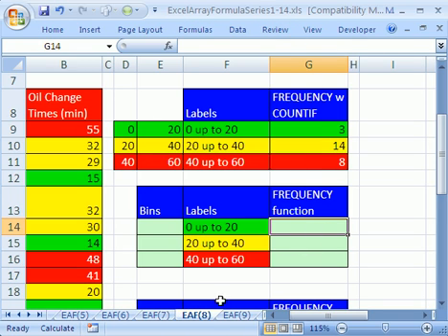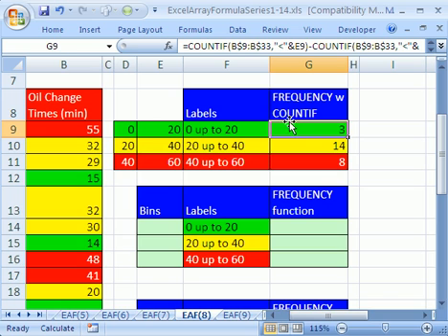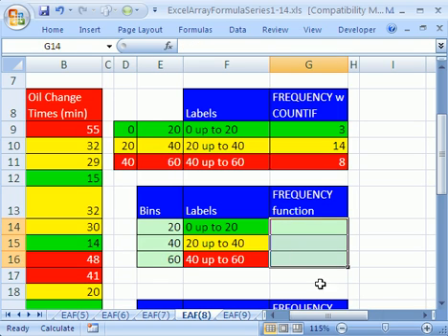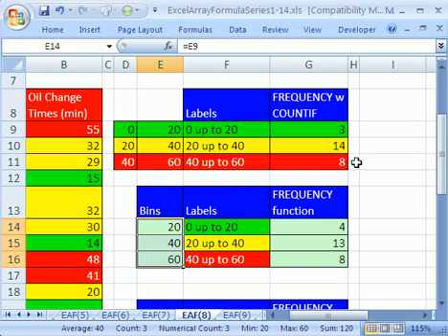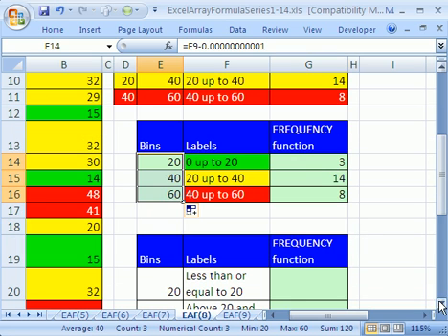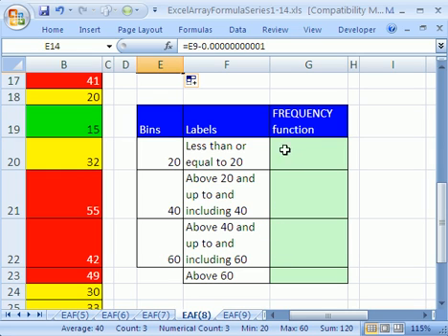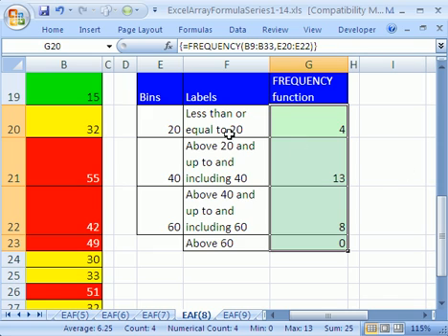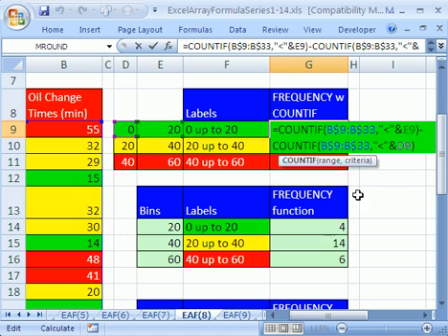Excel Array Formula Series #8: FREQUENCY function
See how to use the Array FREQUNCY function correctly. See how to use the FREQUNCY function to counts occurrences in categories. Then use the frequencies to build Frequency Distributions and Histograms.

In this series see how to create array formulas in Excel. Array formulas can take complex series of formula calculations and reduce them down to a single formula that sits in just one cell! You will see how to create array formulas and see how to use Array Functions.

Also see:

Excel Magic Trick 627: FREQUENCY Array Function (10 Examples)